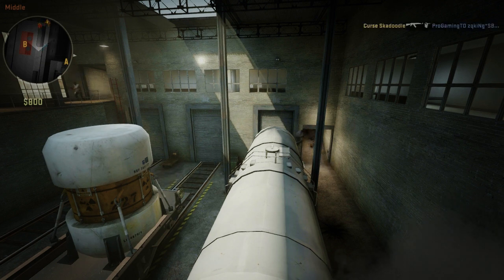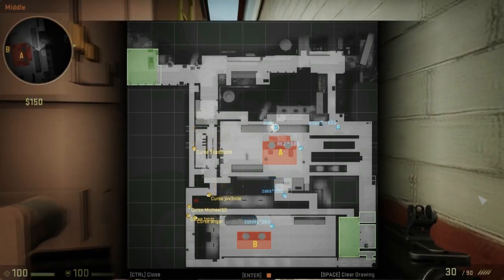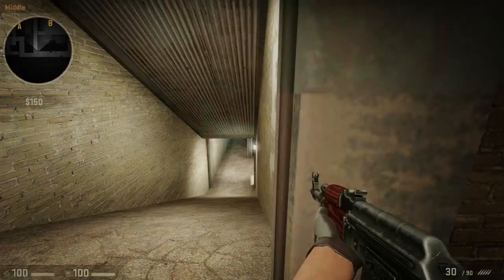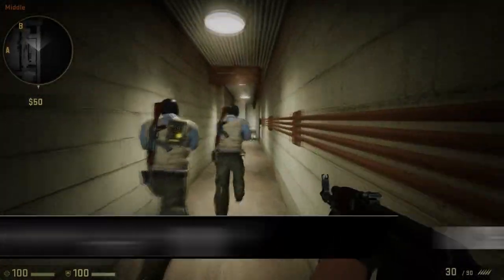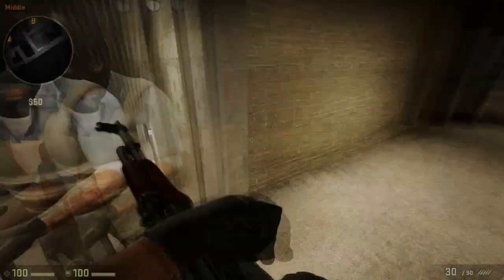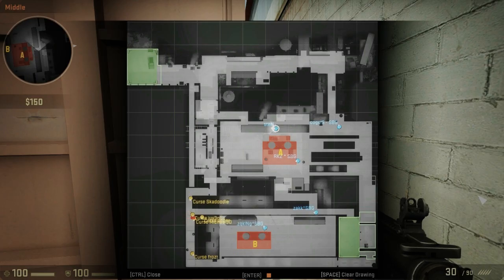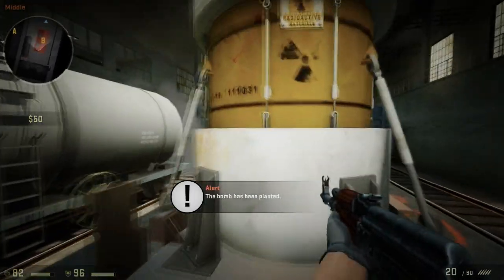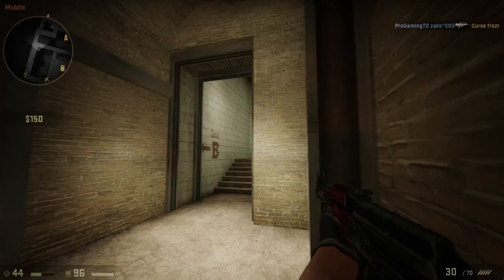Curse vs Progaming.TD de train fake outer push inner & covering the bomb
-- See More --

Support us!

● Crosshair Settings:
cl_crosshairalpha "255"
cl_crosshaircolor "1"
cl_crosshaircolor_b "0"
cl_crosshaircolor_r "0"
cl_crosshaircolor_g "0"
cl_crosshairdot "0"
cl_crosshairgap "-1"
cl_crosshairsize "6"
cl_crosshairstyle "4"
cl_crosshairusealpha "1"
cl_crosshairthickness "1"
cl_fixedcrosshairgap "-1"